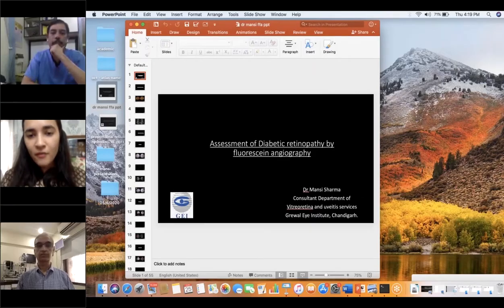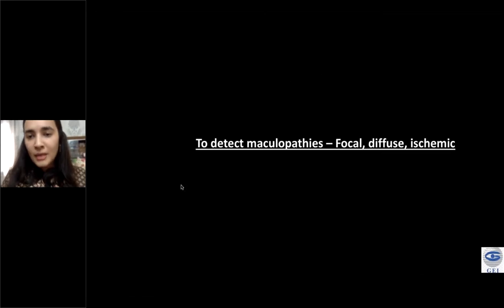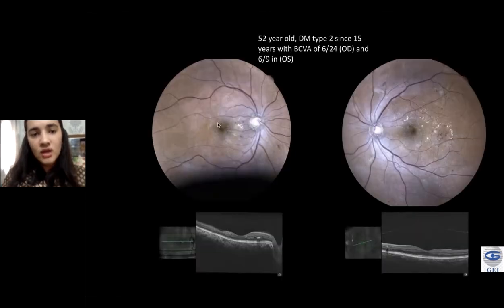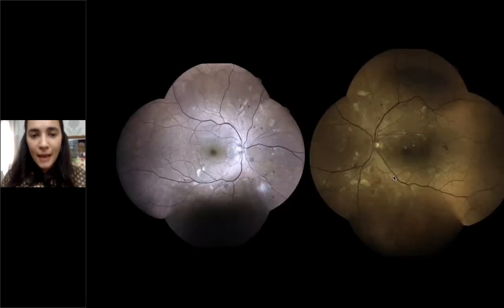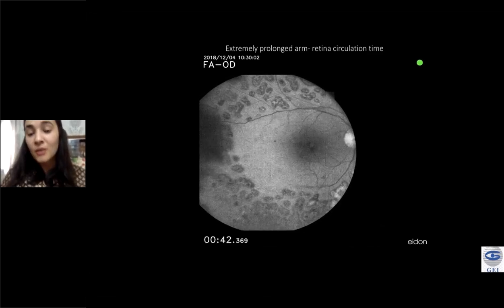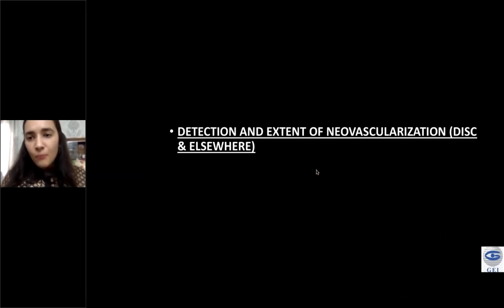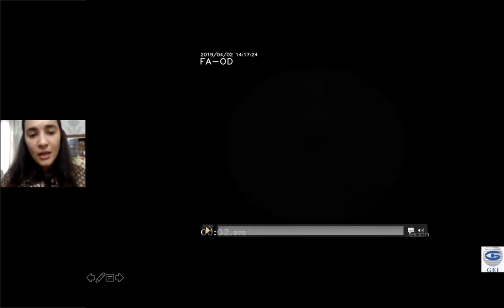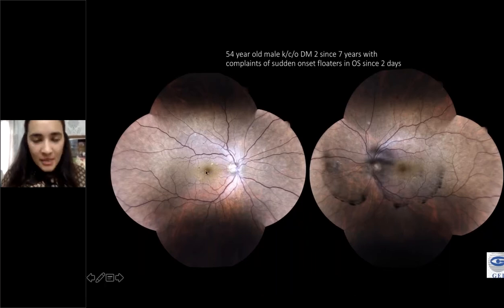Diabetic Retinopathy Unveiled: Insights from Dr. Mansi Sharma's Fundus Imaging Webinar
Explore Dr. Mansi Sharma's expert presentation on "Assessment of Diabetic Retinopathy Using Fundus Fluorescein Angiography" from the "Fundus Imaging Beyond Routine" webinar. In this detailed session, Dr. Sharma, a consultant in Vitreoretinal Diseases at Grewal Eye Institute, delves into advanced techniques for evaluating diabetic retinopathy through fundus fluorescein angiography. Discover key insights, clinical applications, and the latest advancements in retinal imaging.

🔍 In This Video:

Introduction to Fundus Fluorescein Angiography
Techniques and Best Practices
Case Studies and Clinical Examples
Recent Advancements in Retinal Imaging